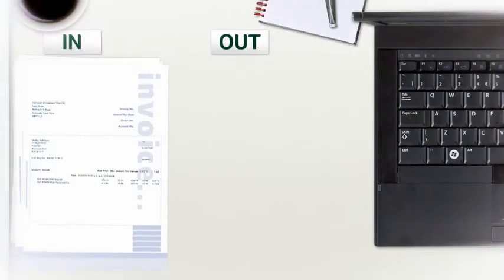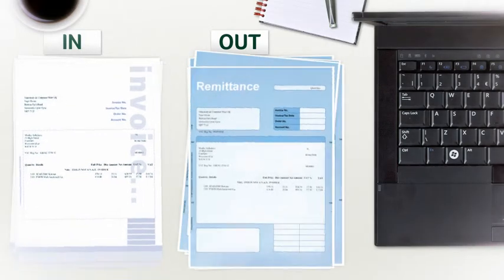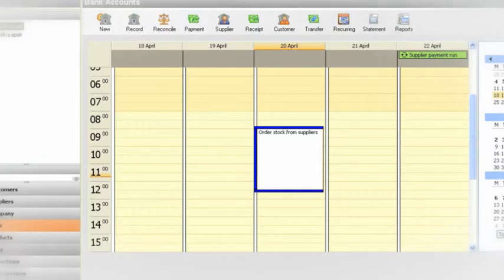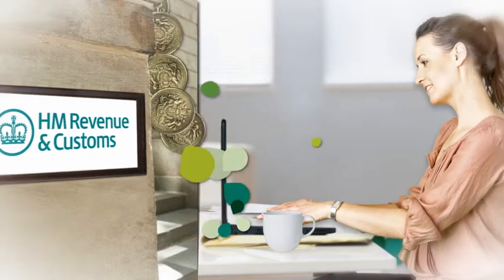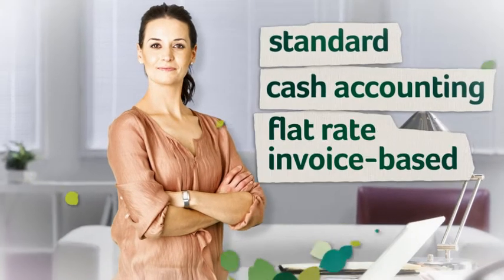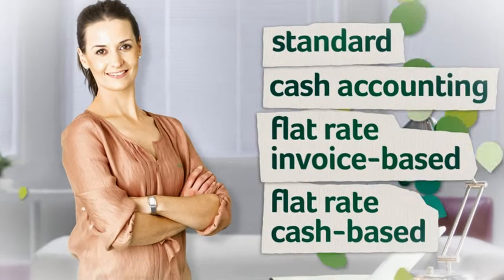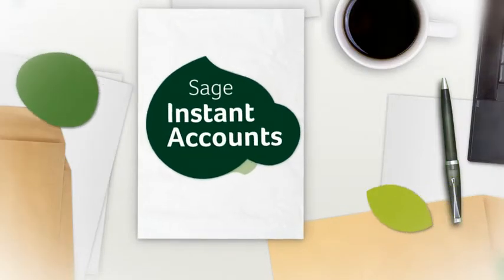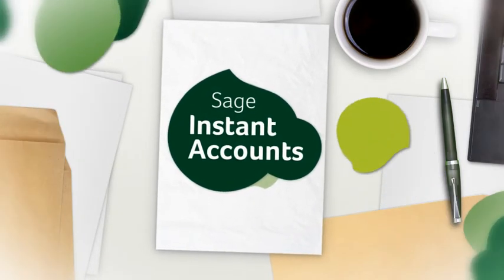Sage Instant Accounts 2012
Straightforward accounts software that's designed to help new and small businesses run efficiently. Sage Instant Accounts makes managing money, customers and suppliers as quick and easy as possible. Suitable for a single user, you can manage your accounts, tax, VAT and also access all business information in one place. Plus it comes with 45 days free award-winning telephone support to help get you up and running